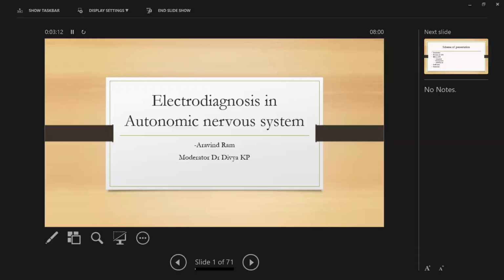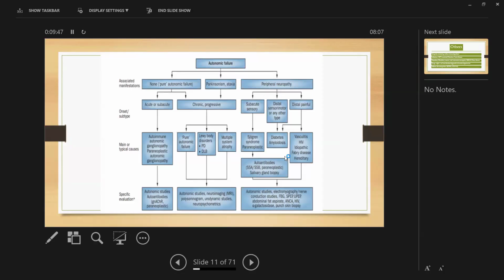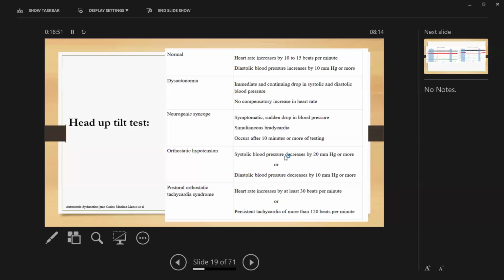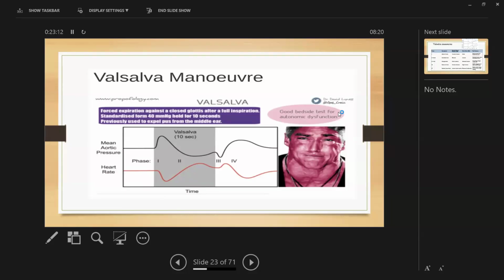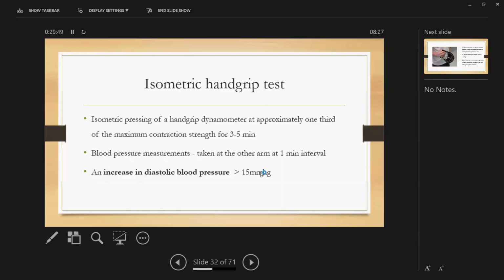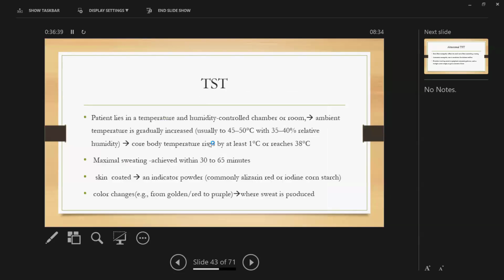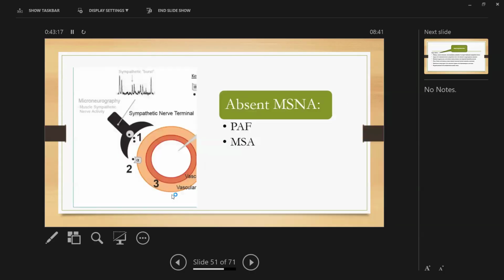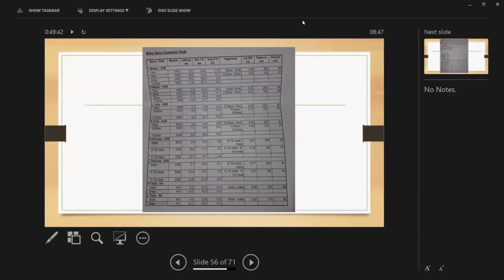Electrodiagnosis of autonomic nervous system | Dr. Ashalatha | Dr. Aravind | Dr. Asish